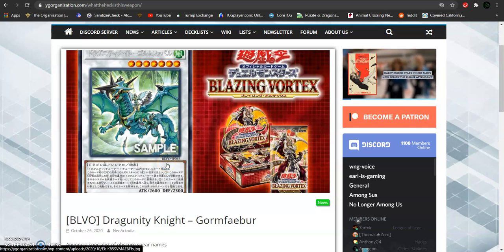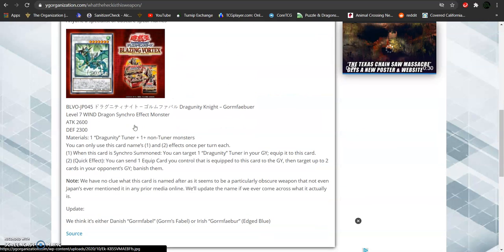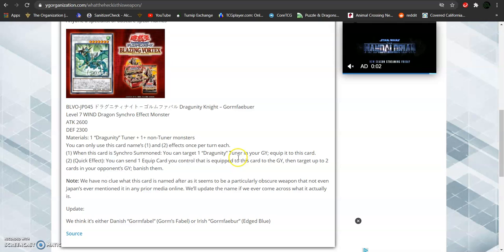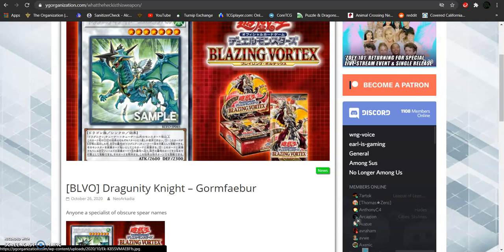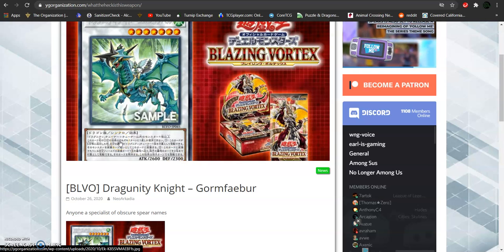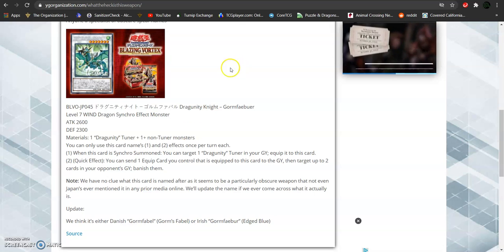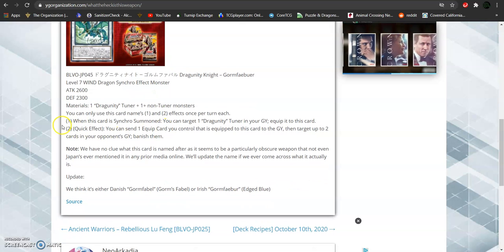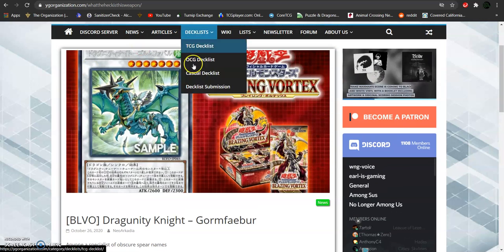Discussion Video: Dragunity Knight Gormfaebur (Blazing Vortex)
Another Dragunity card is coming in Blazing Vortex meet "Dragunity Knight -Gormfaebur" the lastest synchro monster for the Dragunity archetype. Let me know what you think of this new monster in the comments below.

Reddit Harpie Page:
r/archetypeharpies

as well as my puzzle and dragons player info:

362,031,337

308,034,411